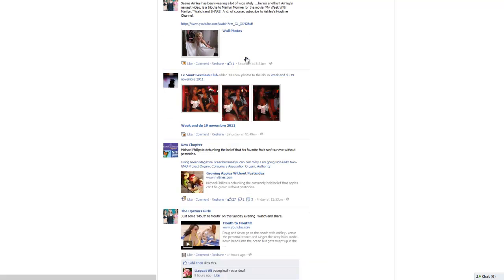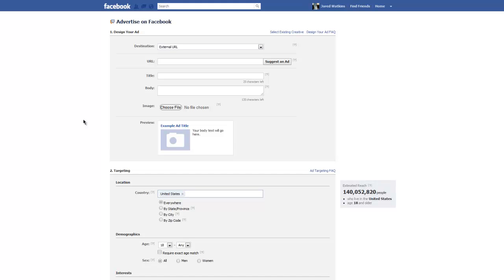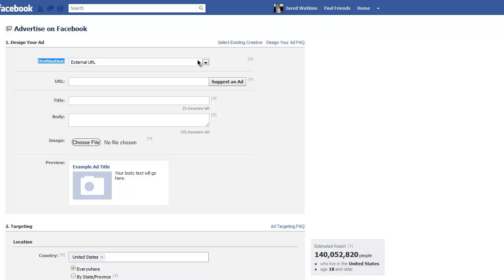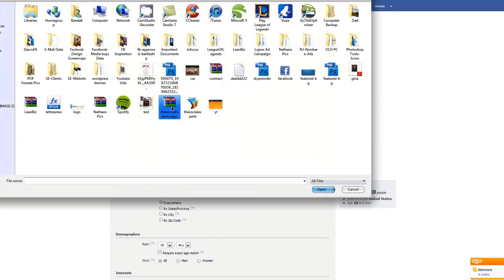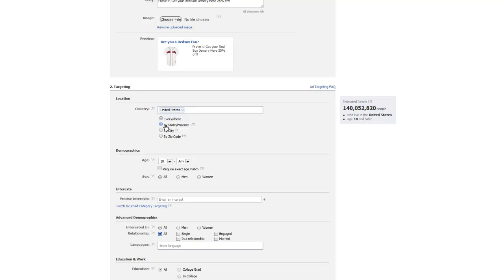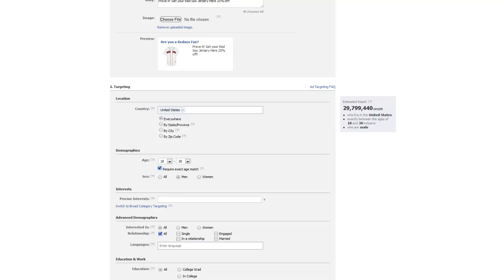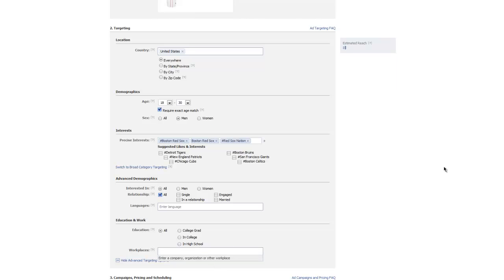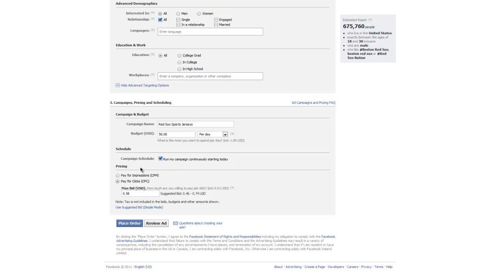How to create a Facebook Ad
Learn how to successfully create an advertisment on Facebook using the Facebook ad platform. Brough to you by Randall Cornett of